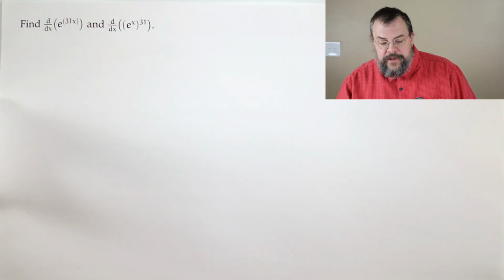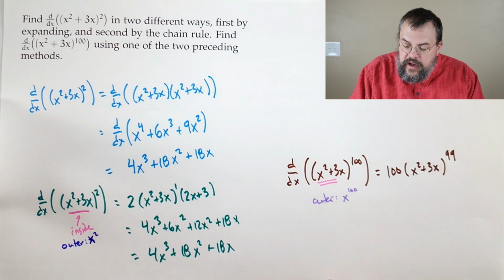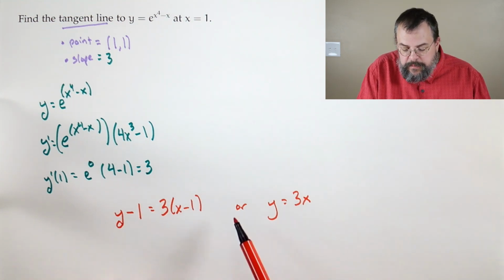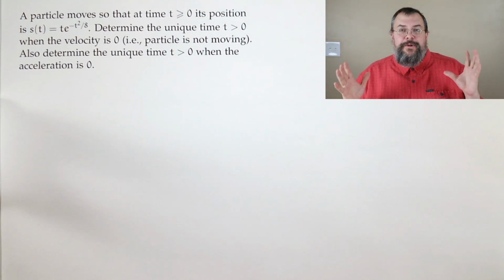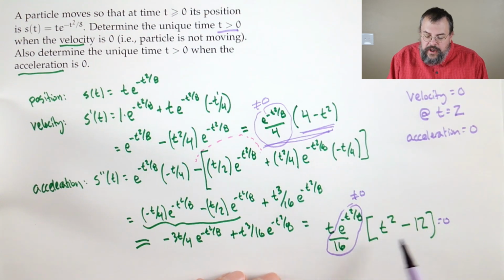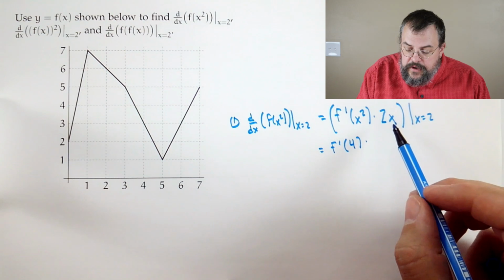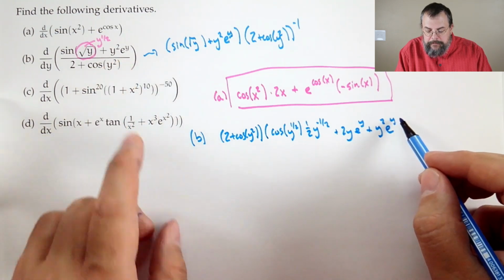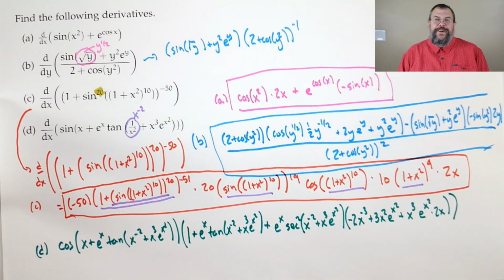Calculus 1 -- Chain rule -- Practice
0:00 Introduction
1:00 Problem 1
5:36 Problem 2
11:44 Problem 3
17:15 Problem 4
21:15 Problem 5
30:43 Problem 6
41:41 Problem 7
48:10 Problem 8
55:55 Problem 9